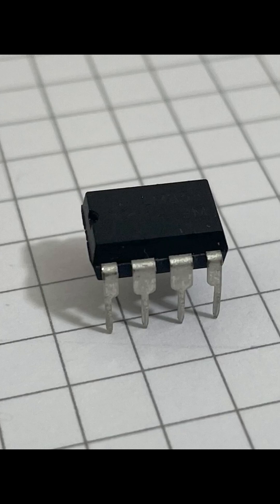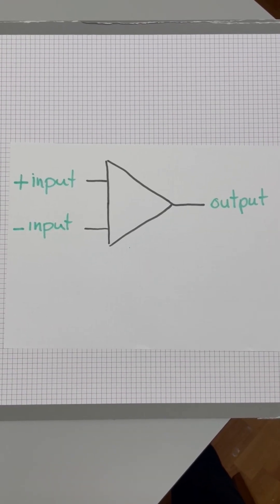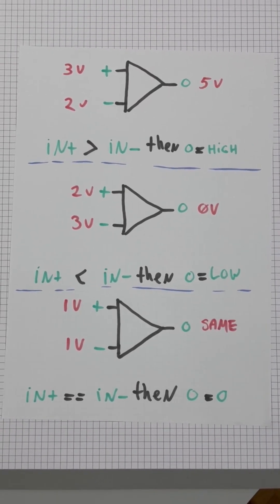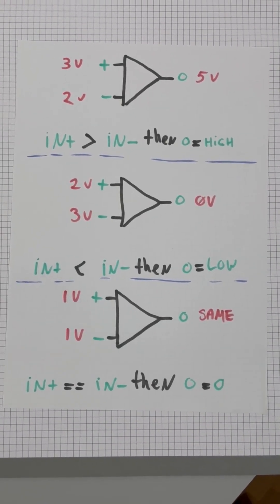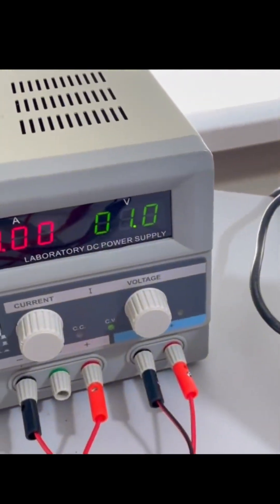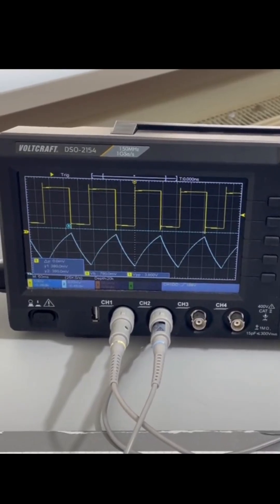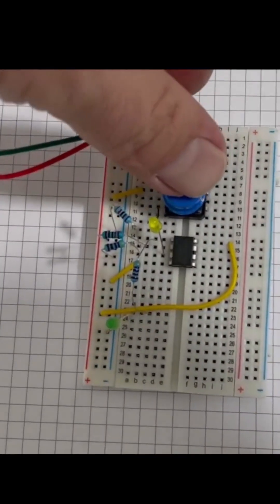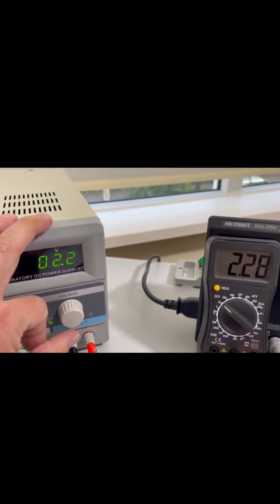LM358 Op-amp IC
What is an op-amp, and what can it do?